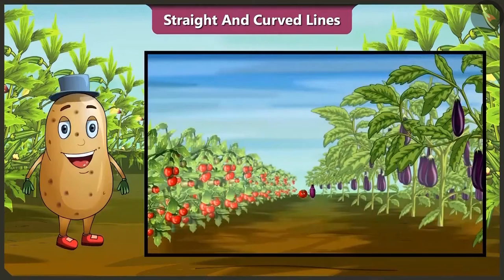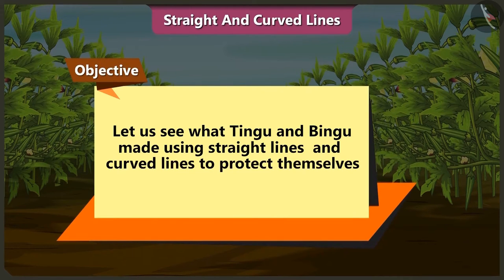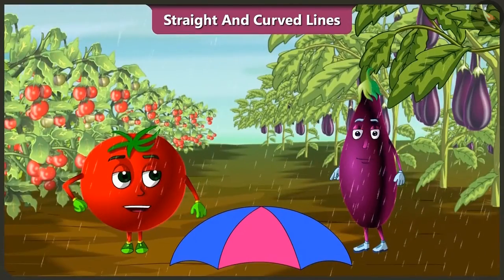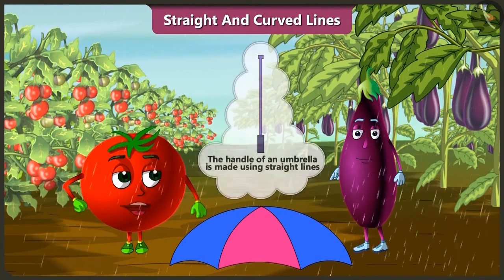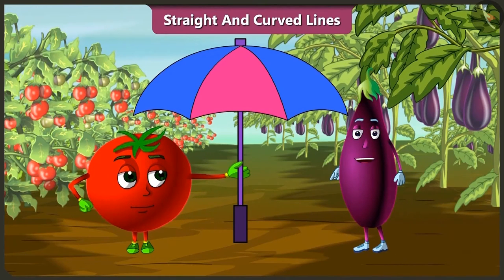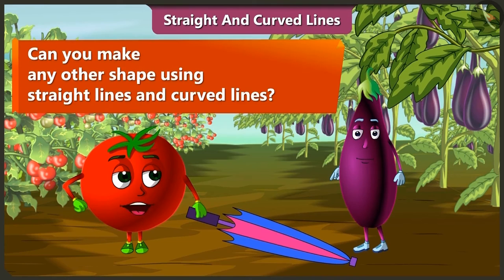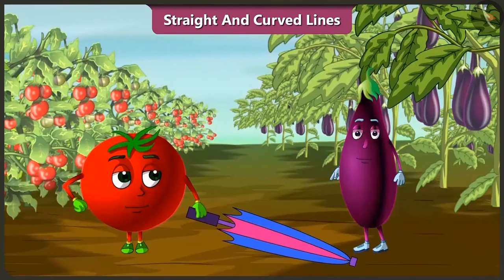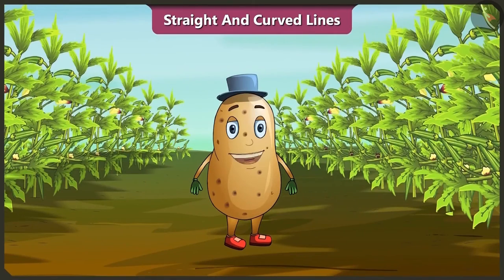Class 2 Maths Chapter 11 'Lines and Lines' (Part 5) cbse ncert